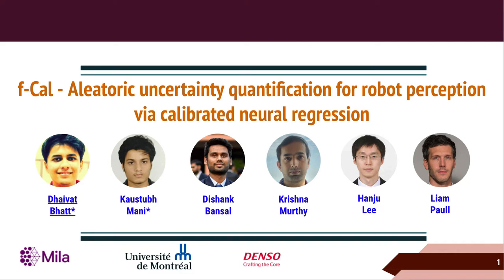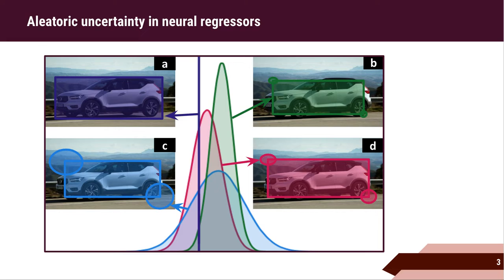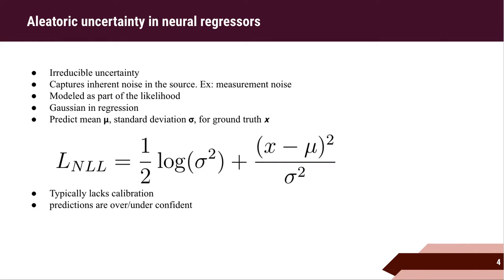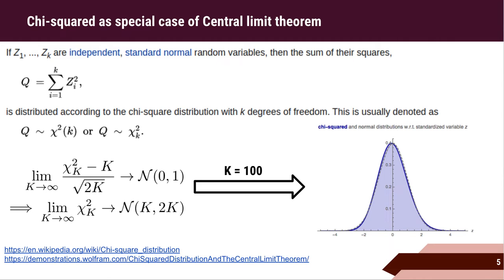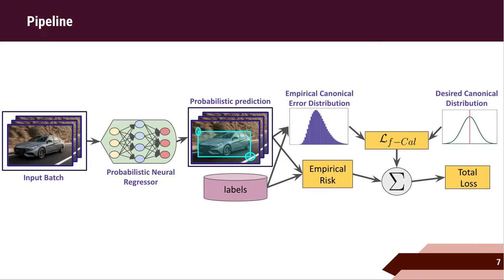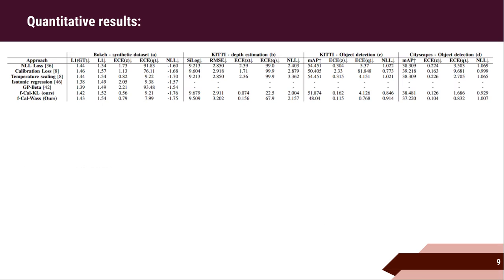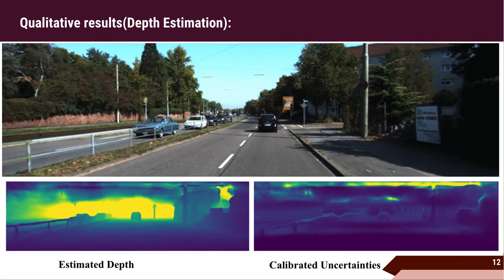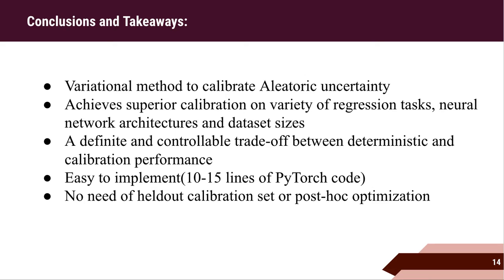f-Cal - Aleatoric uncertainty quantification for robot perception via calibrated neural regression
In this work, We propose f-Cal, a variational calibration method to obtain trustworthy estimates of aleatoric uncertainty from neural networks. What if you want to deploy an object detection or depth estimation model on your self-driving car? How do you know that your model can be trusted with the job it's expected to do?

In this work, we delve into these questions and propose a method to get trustworthy uncertainty estimates of what our model predicts. These uncertainty estimates can be used for variety of downstream tasks ranging from motion planning to sensor fusion. We show efficacy of f-Cal by reporting results on a toy dataset, as well as real-world computer vision tasks such as object detection and depth estimation.

Work co-led with Kaustubh Mani, and ably supported by Dishank Bansal, Krishna Murthy Jatavallabhula, Lee Hanju and Liam Paull.